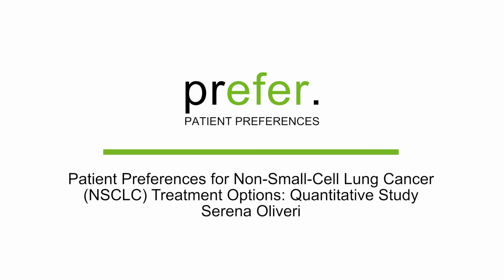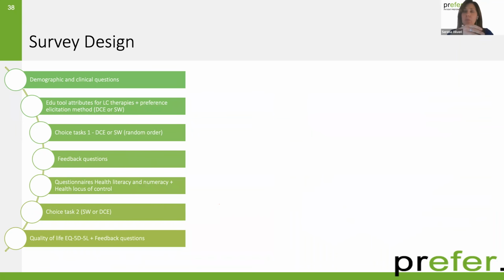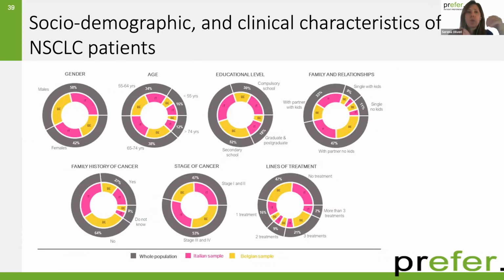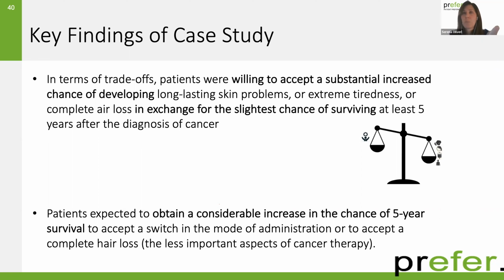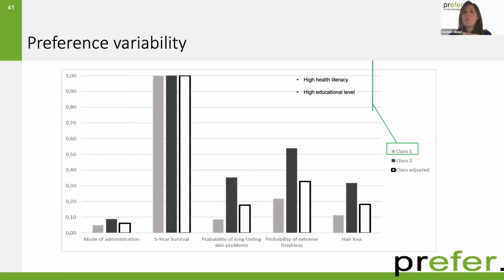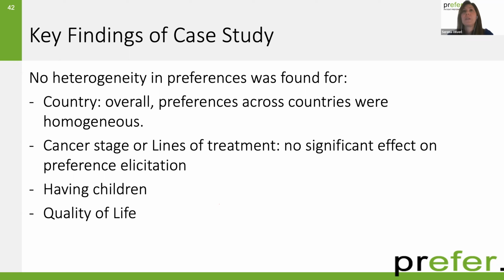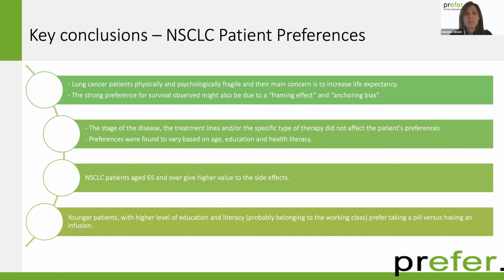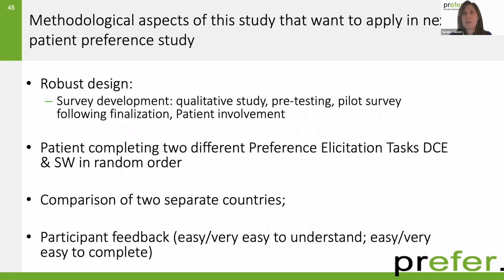Patient preferences for non-small-cell lung cancer treatment: A quantitative study - Serena Oliveri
In this presentation, from the PREFER webinar of patient preferences for non-small-cell lung cancer treatment on 13 January 2022, Serena Oliveri shares the findings from the quantitative part of the PREFER lung cancer case study.

The Patient Preferences in Benefit-Risk Assessments during the Drug Life Cycle (PREFER) project has received funding from the Innovative Medicines Initiative 2 Joint Undertaking under grant agreement No 115966. This Joint Undertaking receives support from the European Union's Horizon 2020 research and innovation programme and the European Federation of Pharmaceutical Industries and Associations (EFPIA).

This video and its contents reflects the PREFER project's view and not the view of IMI, the European Union or EFPIA.